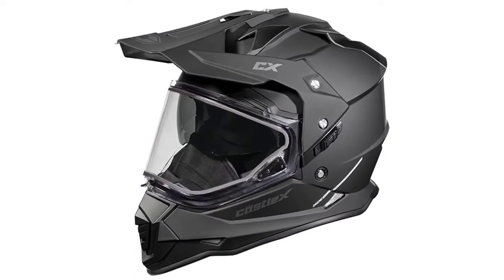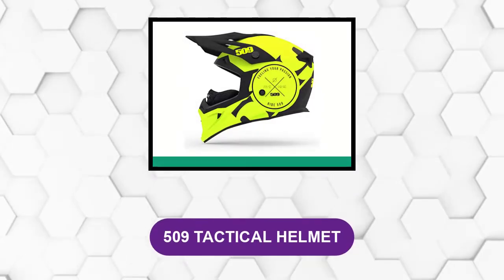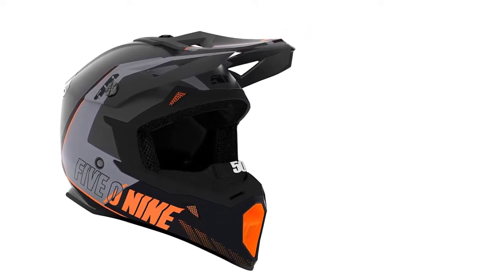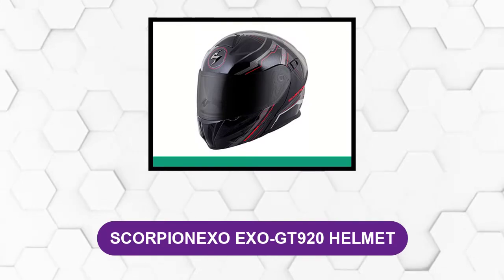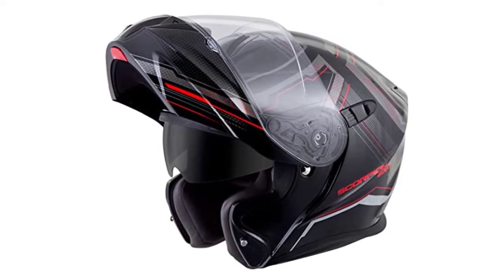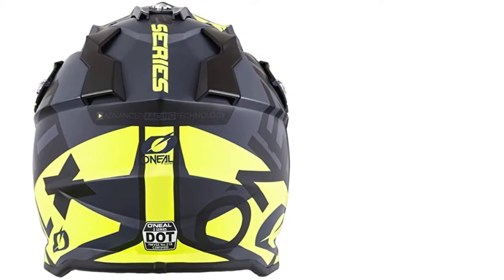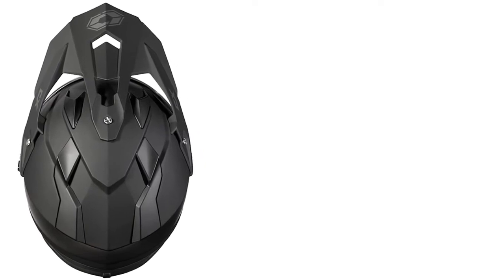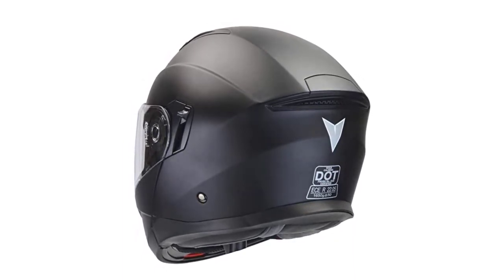Best snowmobile helmet Reviews 2024 [Top 6 Picks And Buying Guide]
Best snowmobile helmet 2024

In This snowmobile helmet Review Video, We Will show you 6 top rated  snowmobile helmet to buy in 2024. We made this list based on our personal opinion based on their price, quality, durability, brand reputation, User Feedback and other related issues.

Jump to the Section:
00:00 Introduction.
01:02  509 TACTICAL HELMET  Reviews.
01:52  HJC CS-R3 DOSTA ADULT SNOWMOBILE HELMET  Reviews.
02:38  SCORPIONEXO EXO-GT920 FULL FACE MODULAR HELMET  Reviews.
03:34  O'NEAL UNISEX-ADULT 2SERIES HELMET  Reviews.
04:22  CASTLEX MODE DUAL SPORT SNOWMOBILE HELMET  Reviews.
05:12  VEGA HELMETS UNISEX-ADULT'S MODULAR  Reviews.